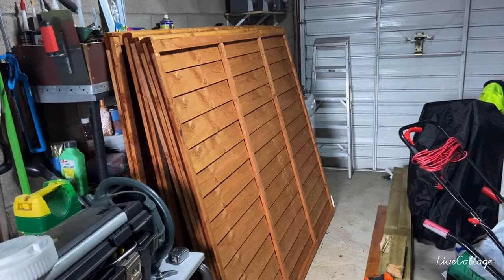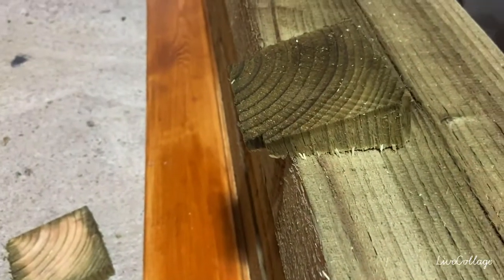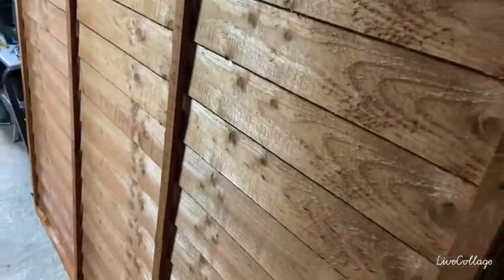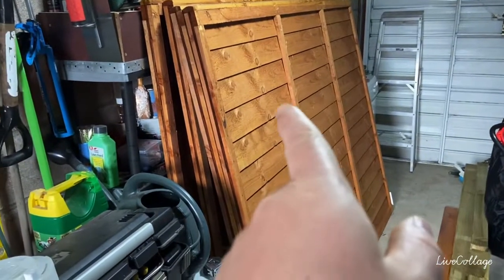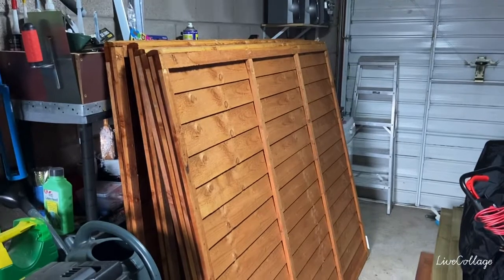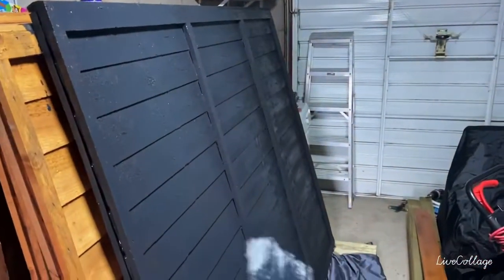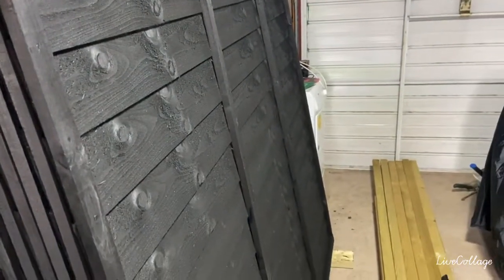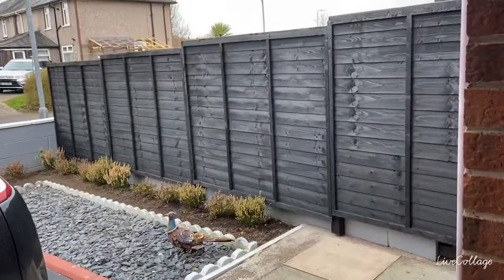Fence panels fixed to wall project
Materials used:
6 x 5 panels Wickes
120mm concrete bolts Screwfix
70 mm coach screws Screwfix
Ronseal One Coat Tudor Black Homebase
Ronseal Ducksback Black Homebase

Privacy fence. The wall fixings are solid. Absolutely Rick solid. And problems in future I can simply remove panels and attach new to posts. Panels should be good for at least 10 years.